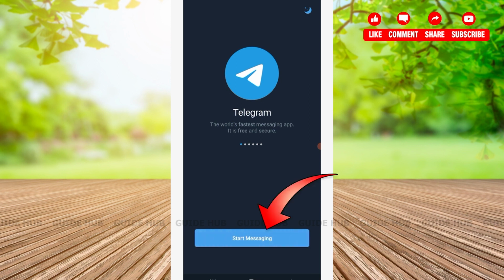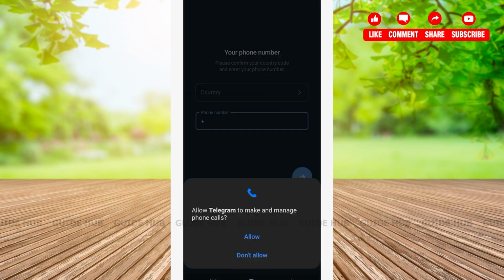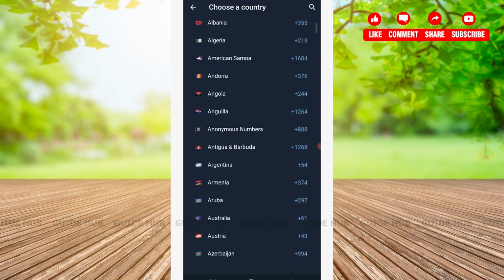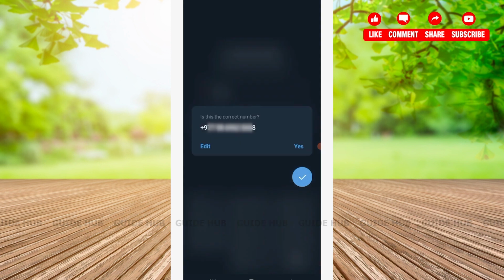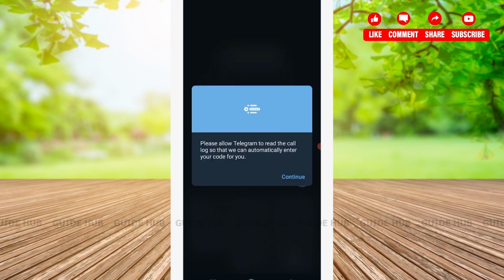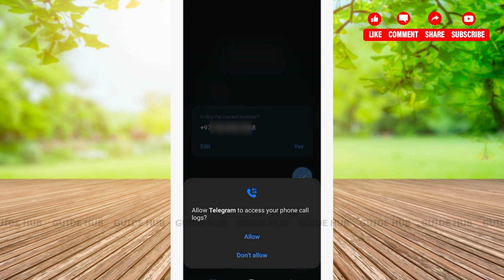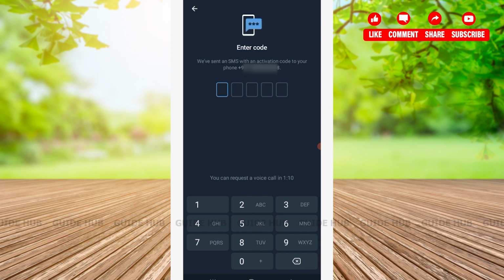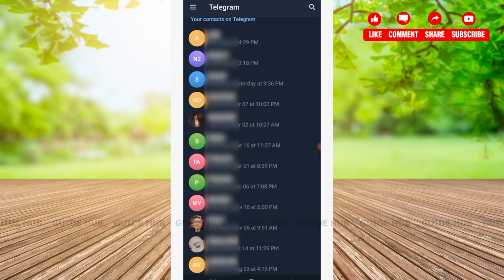Create Telegram Account 2023 | Telegram App Account Registration Guide | Telegram Sign Up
"Create Telegram Account 2023 | Telegram App Account Registration Guide | Telegram Sign Up" - A Tutorial Video by Guide Hub.

A tutorial video for the process to create Telegram account.